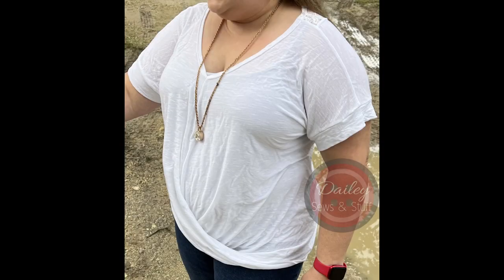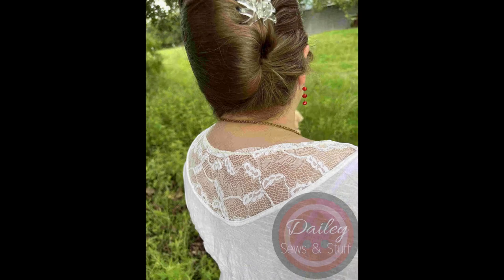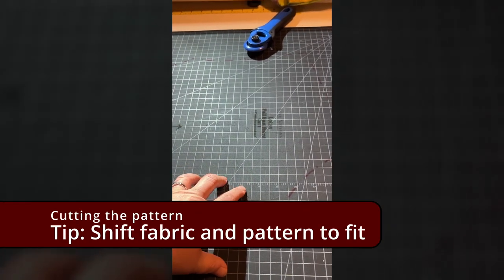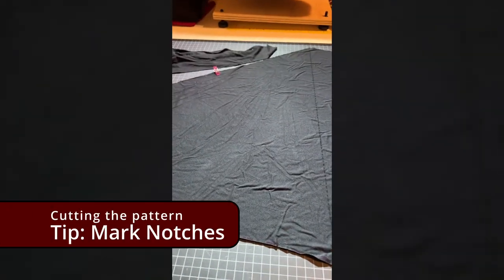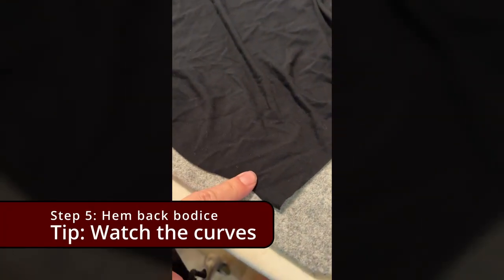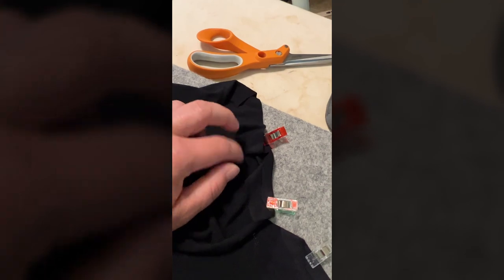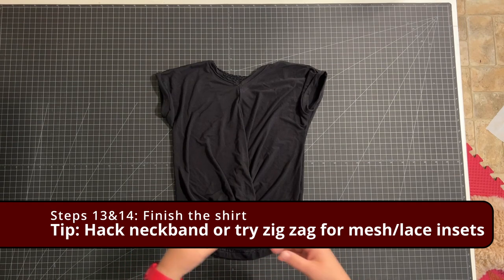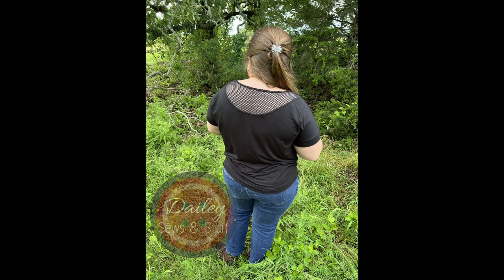Lotus Blossom Pattern Review-Tips for cutting with projector & more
I know, I said I'd try out a pattern review and the next video would be about projectors and here I am with another pattern review! But I couldn't resist showing you a few tips for making this shirt-from cutting the front bodice with your projector, yes, even if it's too big for your cutting area, to making sure you get the twist right.

To skip to specific things, here are the timestamps:
00:00 - Channel Intro
00:13 - About the Lotus Top, Love Notions, and Testing
04:39 - Overview of coming tips
06:15 - Tip about fabric
08:10 - Hacking a sleeve band to the girls version
08:35 - Apologies about the chaotic nature of the rest of the video
09:45 - Cutting the front bodice on a projector
14:24 - Be sure to mark notches!
14:35 - Back inset
15:54 - Hem the back next
16:02 - Looking at the finished front bodice
16:24 - "Dry fit" the interfacing and neckband hem, twist to be sure it's correct
18:21 - When it's correct, press interfacing and neckline
18:38 - Twist again, then baste center front seam
18:56 - Check the twist, sew permanently
19:38 - Sew front bodice to back bodice
19:56 - Finishing the shirt
20:41 - Finished shirt
20:47 - Video Outro

Links mentioned (all afflinks):
Lotus Womens:
Frixion markers:
Similar PostIt Tape:
Modal Spandex in solid colors, Stretch Lace, and Stretch Mesh

eBay (Afflink to Kent Todd's storefront, selling used STs and USTs)
**Use Dailey Sews & Stuff in notes when purchasing for a 10% refund!**